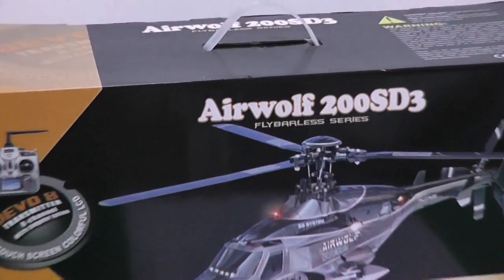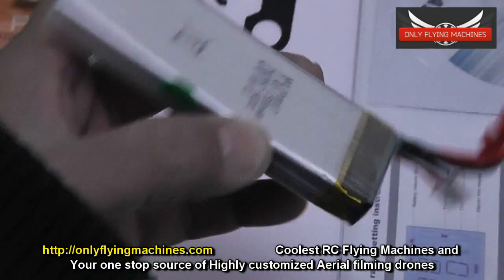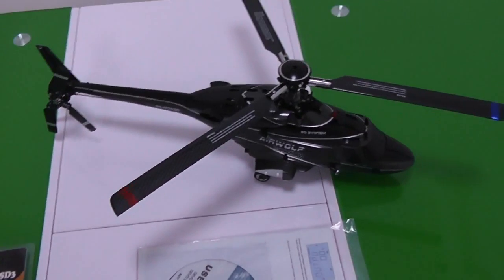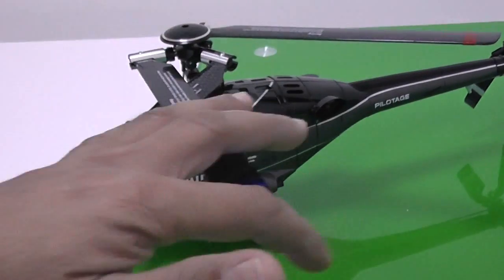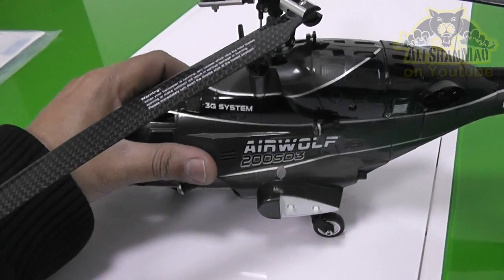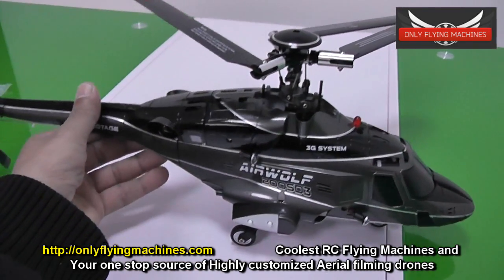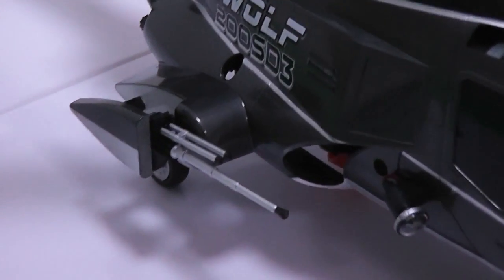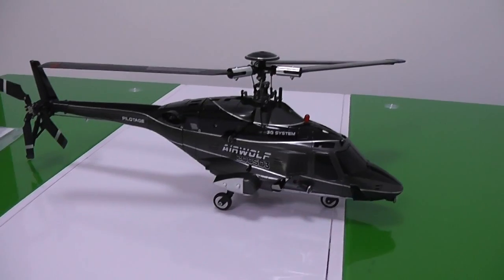Review: Walkera Airwolf 200SD3 unboxing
Unboxing review of of Mini RC Airwolf Walkera 200SD3 RC helicopter. This Mini RC Airwolf was very scaled version and beautiful replica of Airwolf helicopter from the movie airwolf.